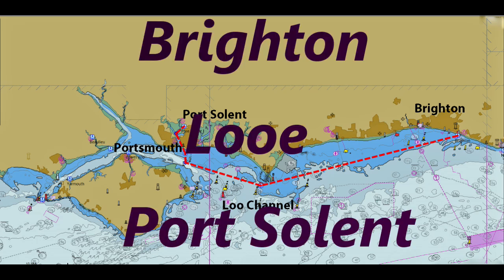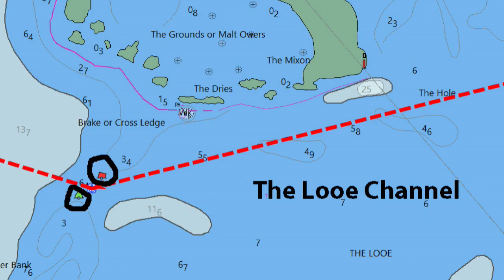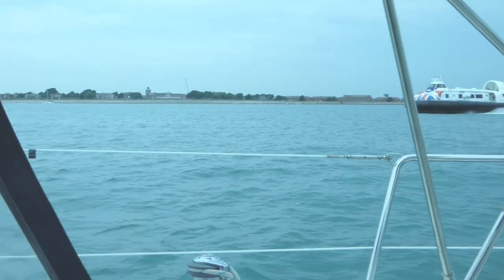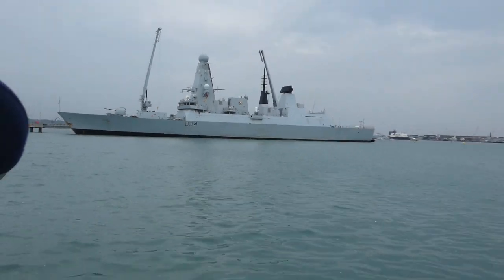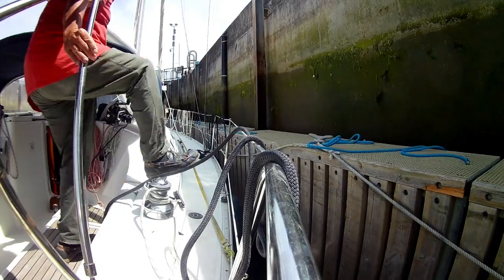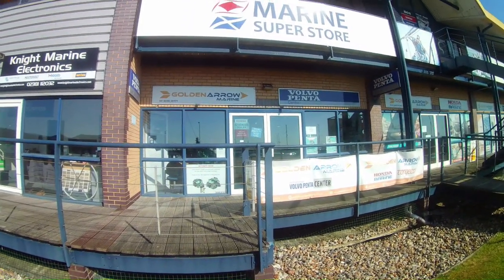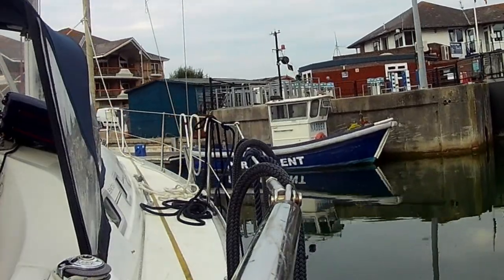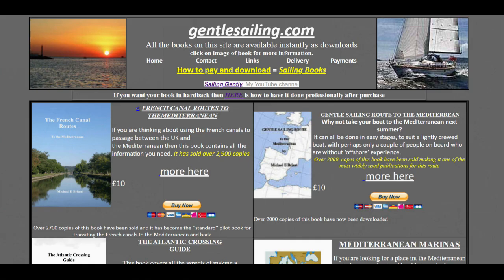Sailing from Brighton to Looe & Port Solent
This video details the passage from Brighton through the Looe channel into Portsmouth harbour and onto Port Solent